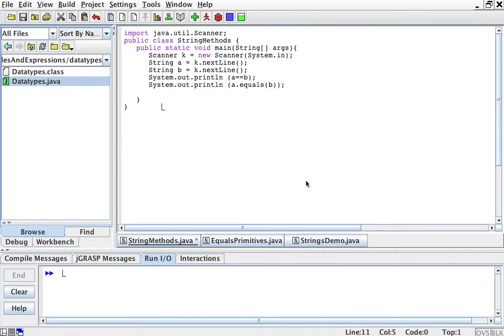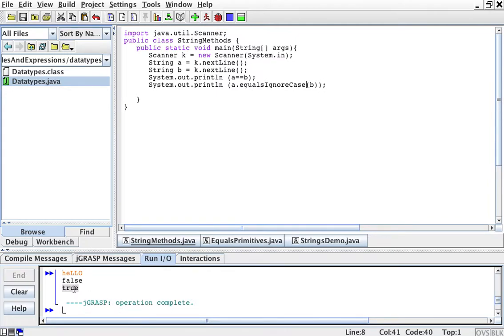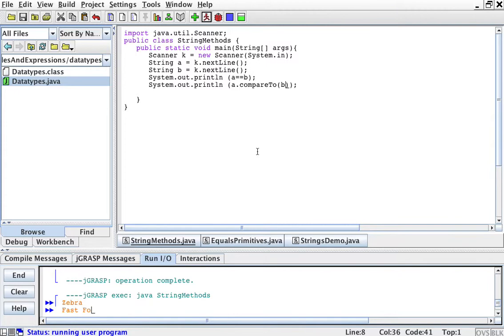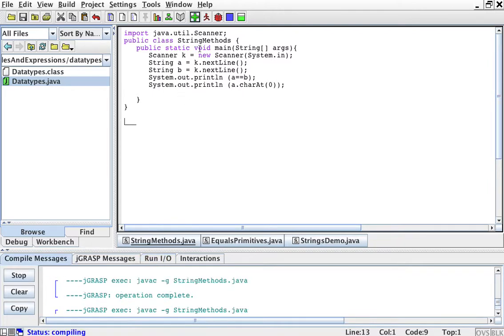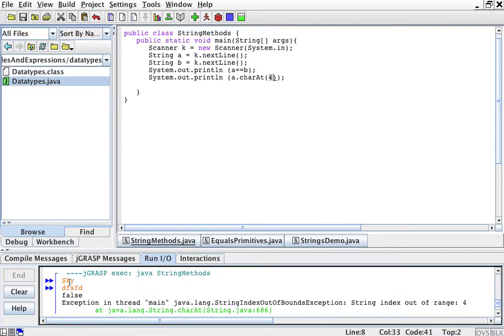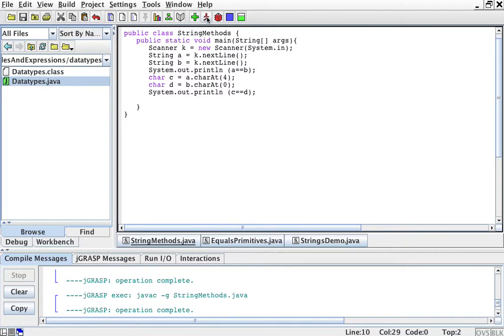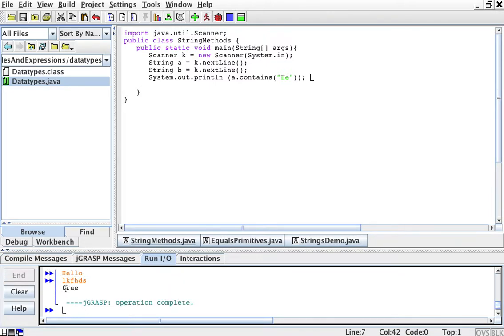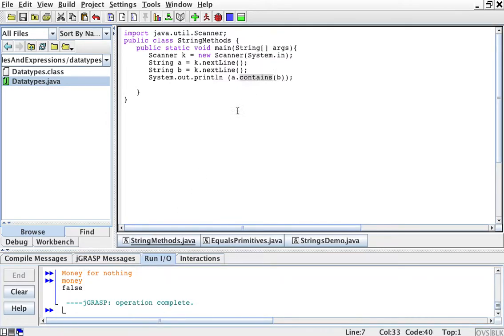String Methods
A few demonstration of String methods.